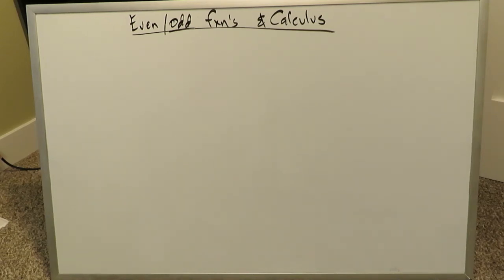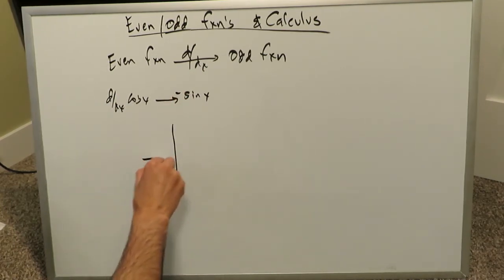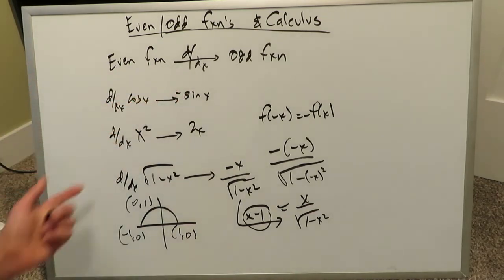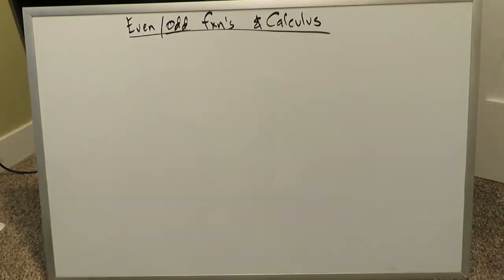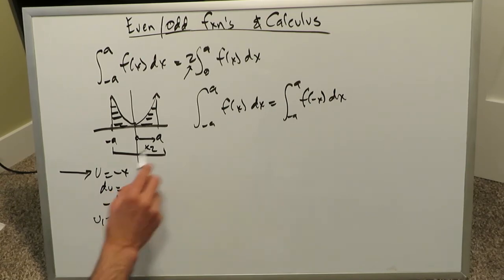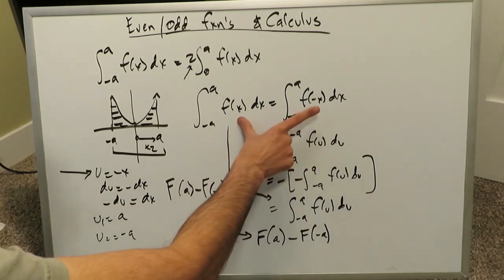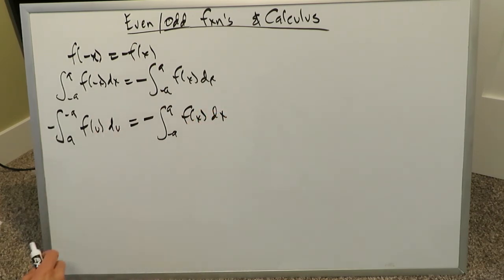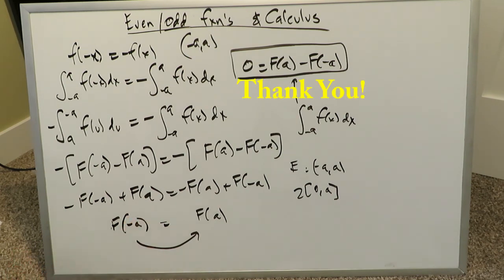Even & Odd Functions and Calculus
Examine the interesting trends of even and odd functions with regards to derivatives. Examine the even and odd function property of integrals.